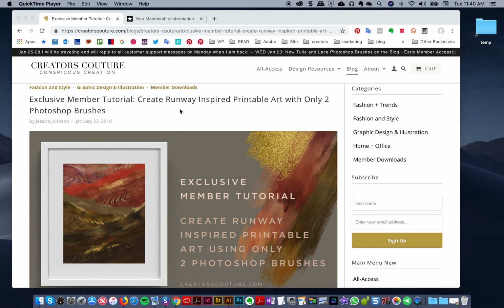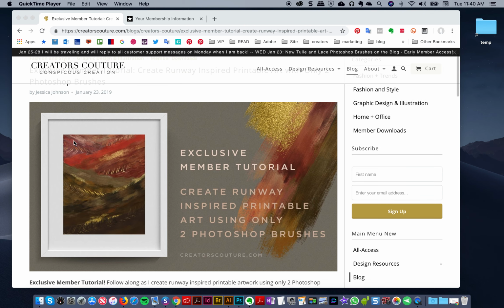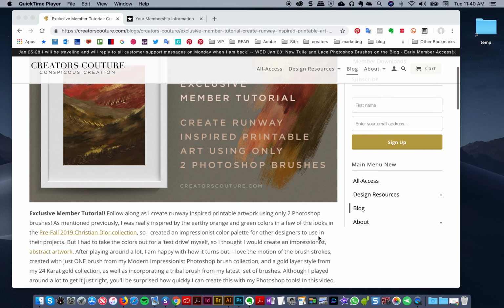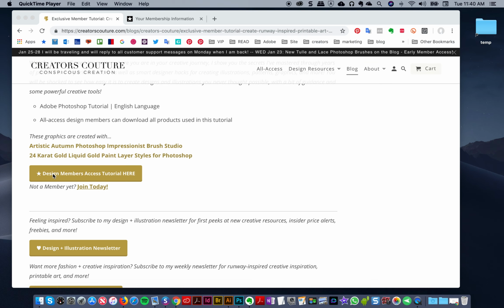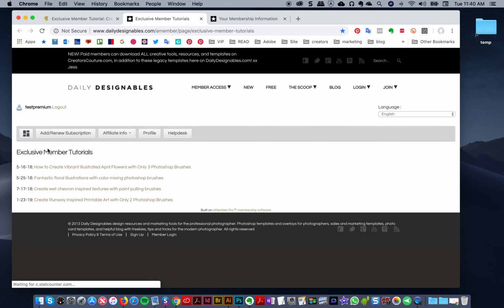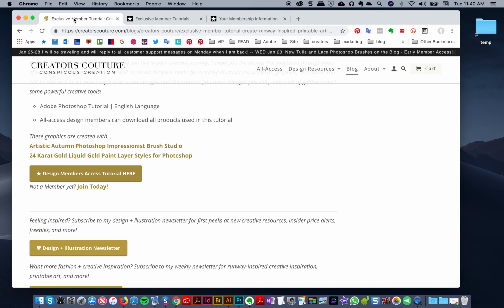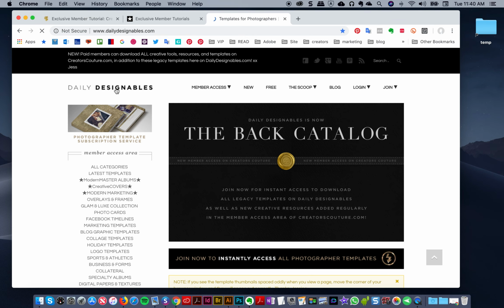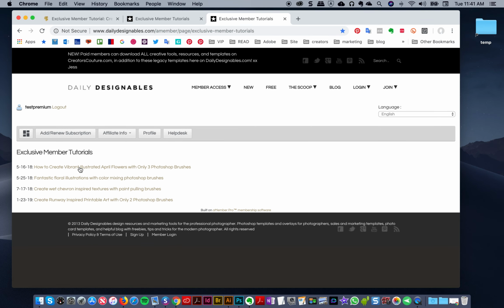How to Access Your Exclusive Tutorials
Creators Couture All-Access Design Pass
Video 6: How to Access Your Exclusive Tutorials